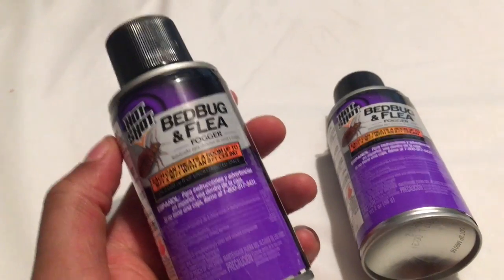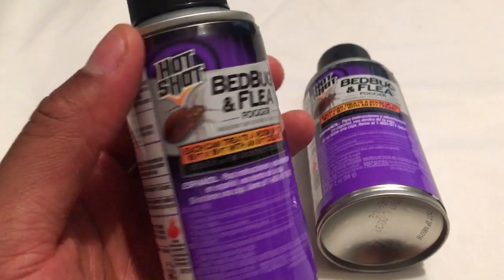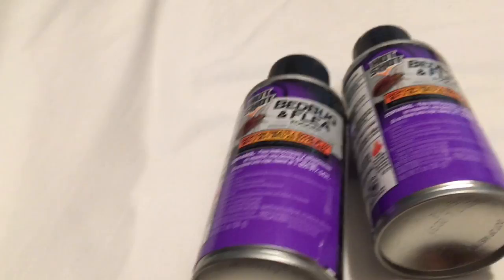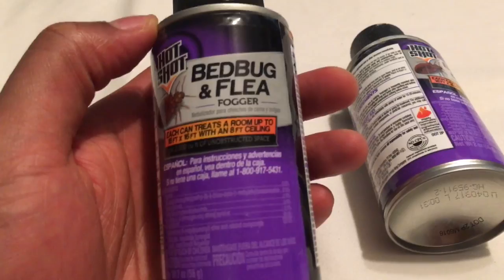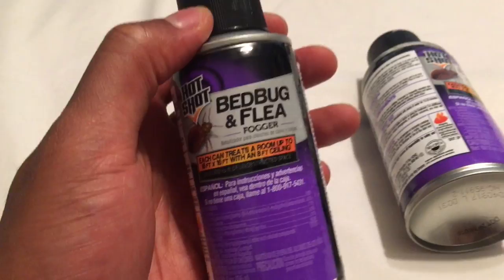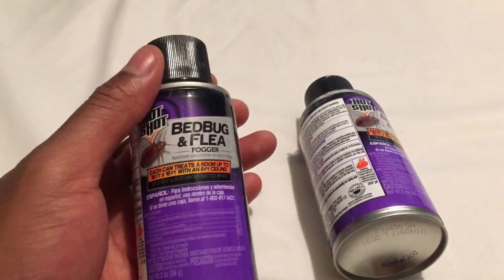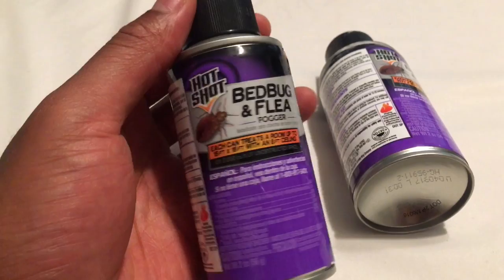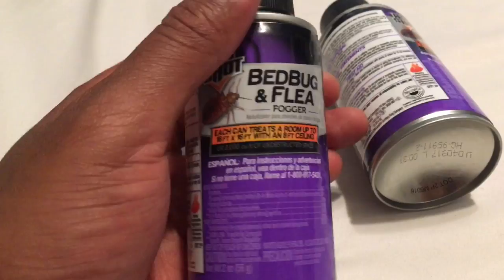Bed bug fogger review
Bed bug foggers. Do they work?

BED BUG FOGGERS BY HOTSHOT

BEDBUG KILLER SPRAY